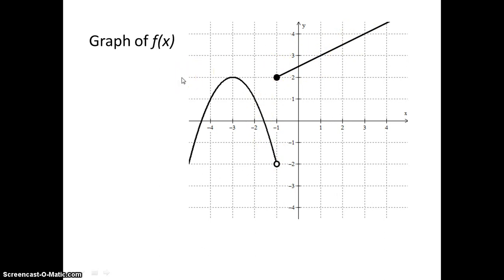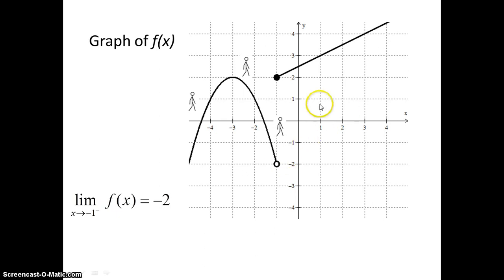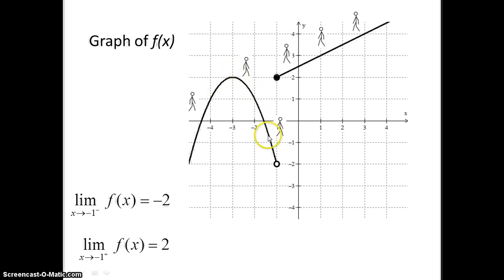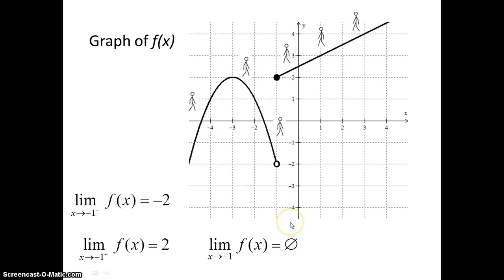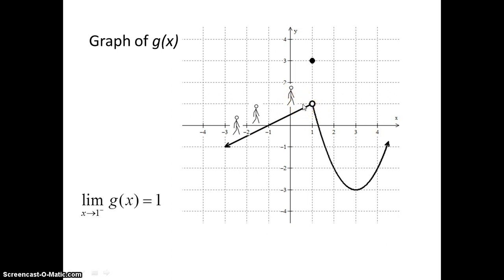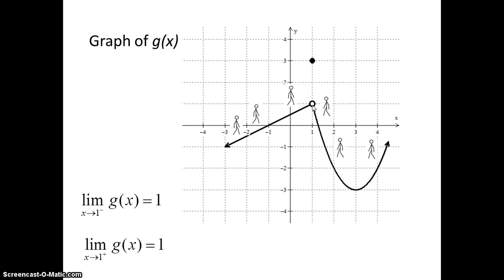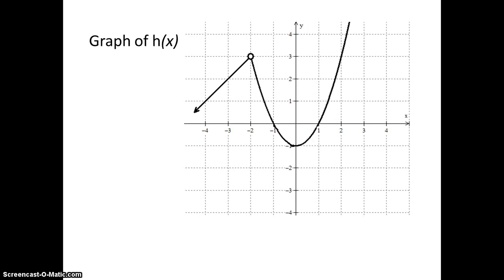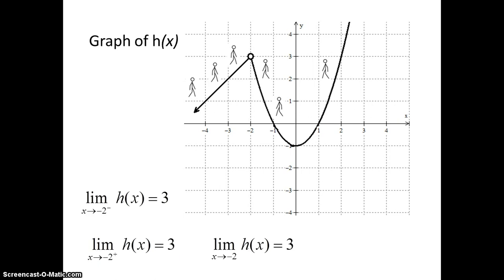Limits Graphically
Examining one-sided and two-sided limits from a graphical perspective